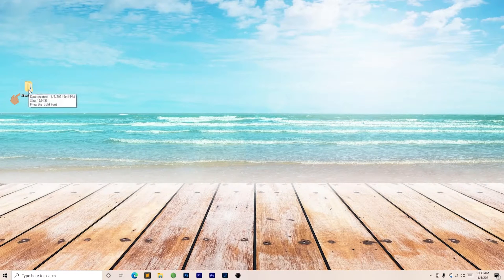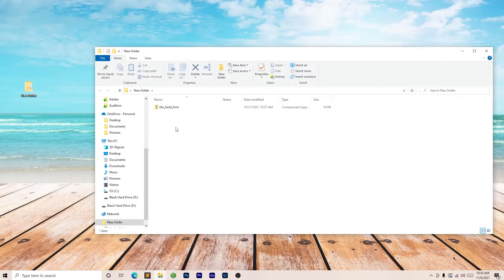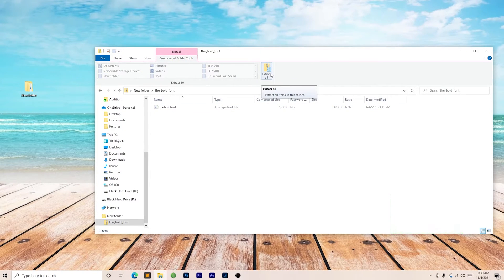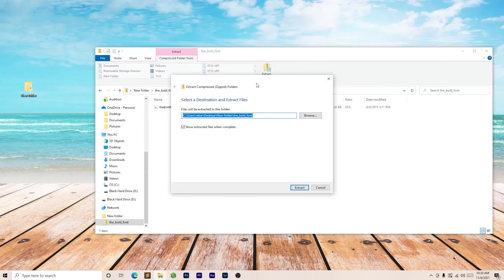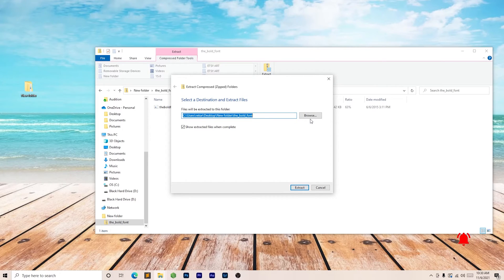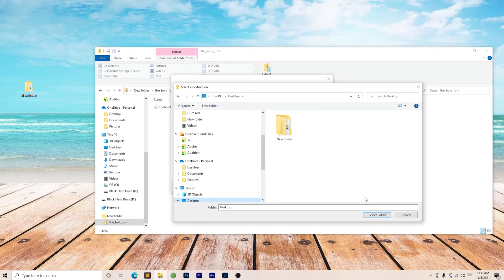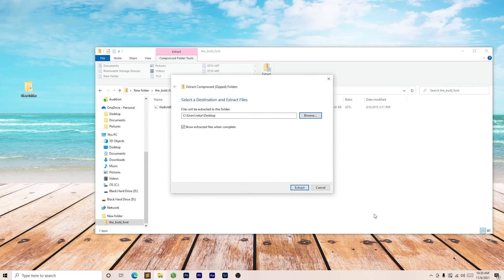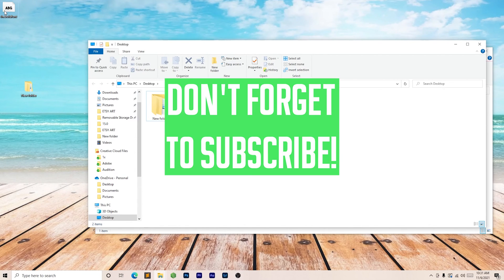How To Open A Zipped File or Folder In Windows 10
Let's show you how to open a zipped or compressed file or folder on Windows 10 using native software.

In this video, I show you how to unzip a file or folder on Windows 10. First, go to the zipped folder or file and double-click on it. Click on Extract All at the top of the screen and select where you want the extracted files to be saved. Click Extract and the files will be unzipped and saved in that location.